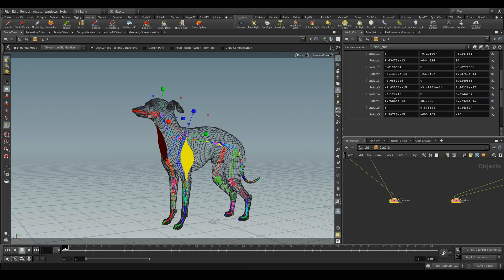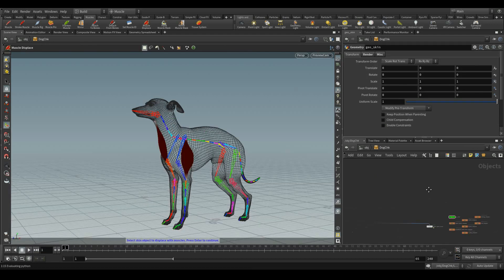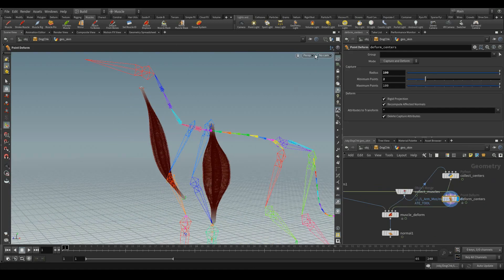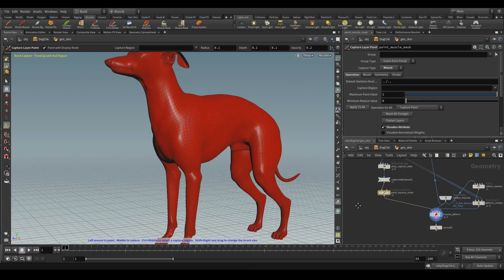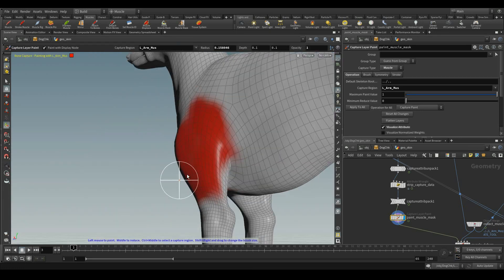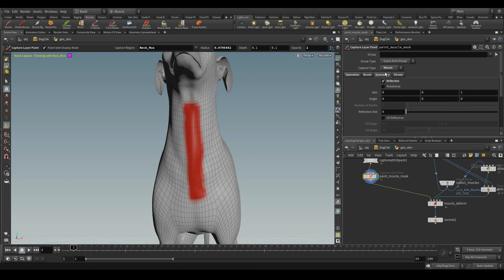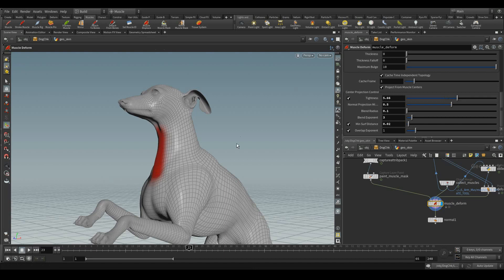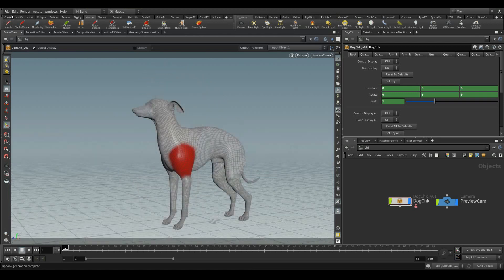Houdini Muscle System Tutorial - Muscles - Part 03 - Wild VFX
Houdini Muscle System - In this Tutorial we will be going through the steps involved in setting up secondary motion and Paint masks using Non FEM Technique.